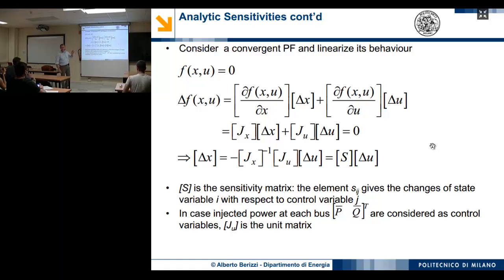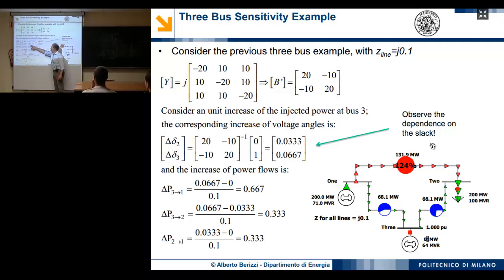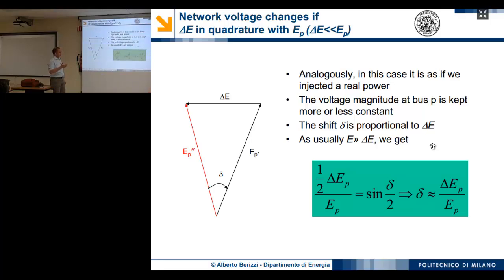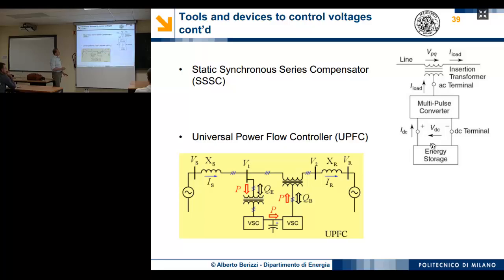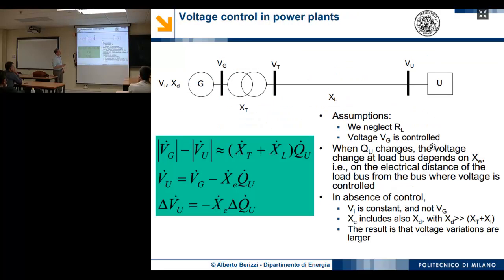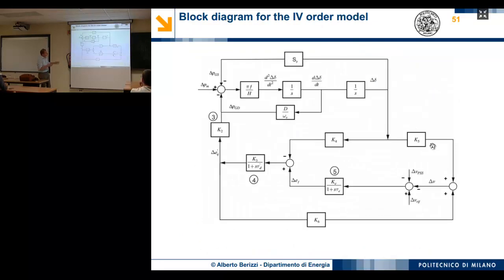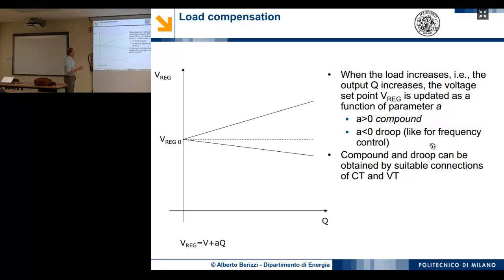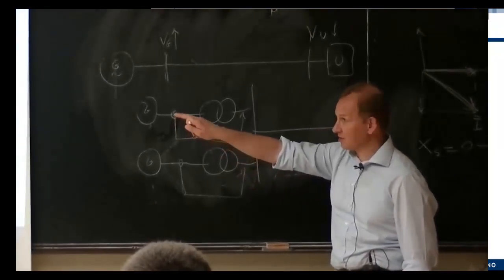Prof. Alberto Berizzi. “CONTROL OF VOLTAGE PROFILES ” Parte 2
SEMINARIOS

“CONTROL OF  VOLTAGE PROFILES”  Y  “ VOLTAGE SECURITY AND  VOLTAGE SCHEDULING”